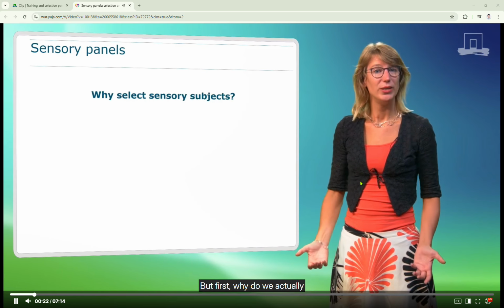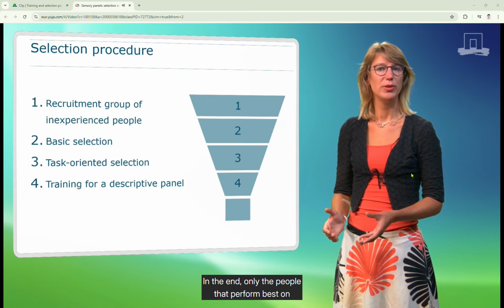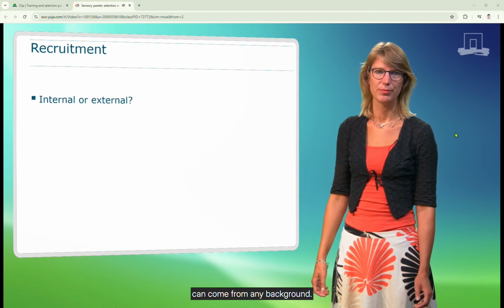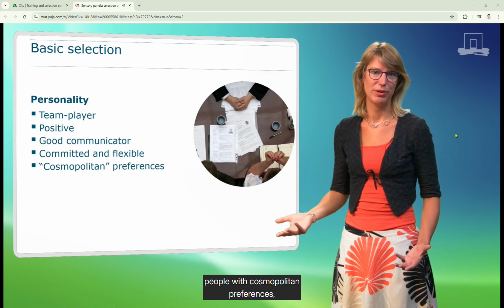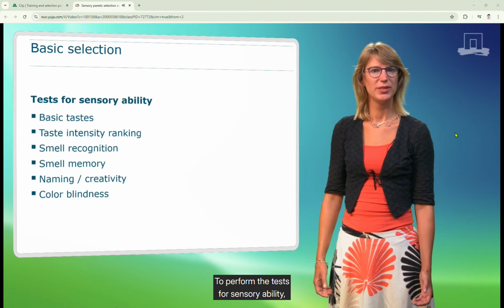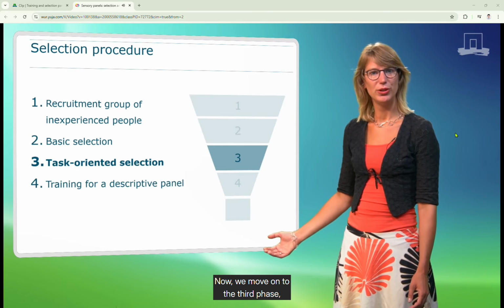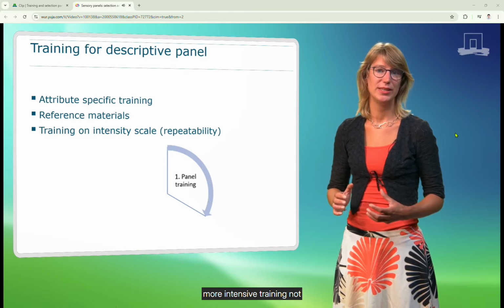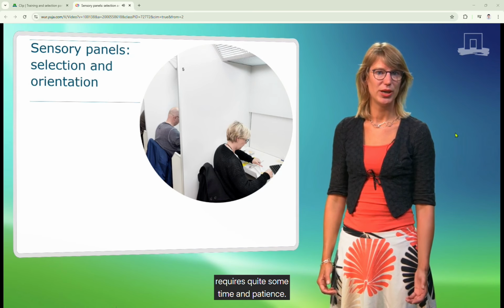Sensory panels selection and orientation Google Chrome 2025 10 19 21 08 52